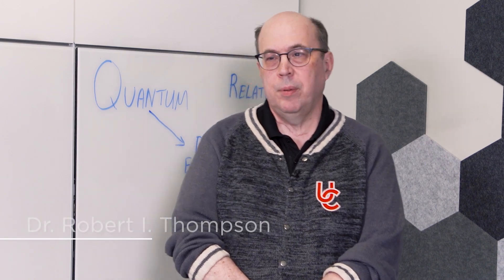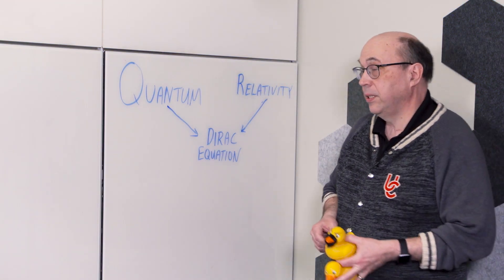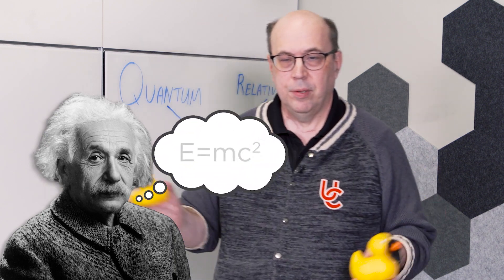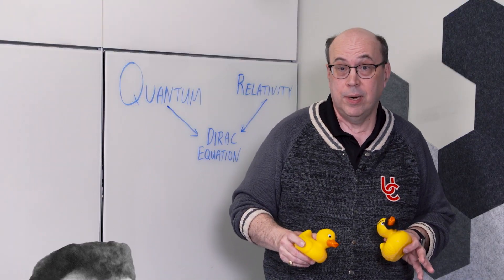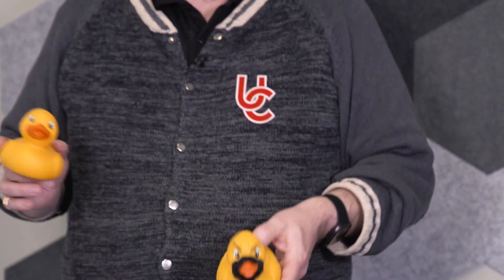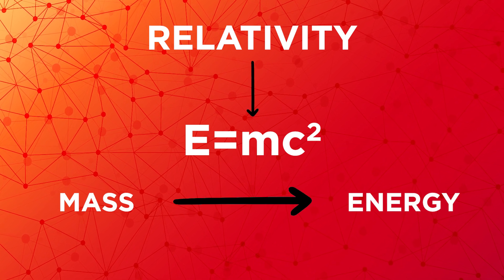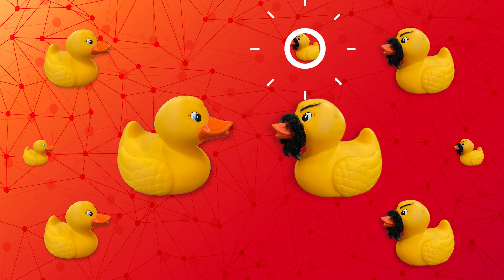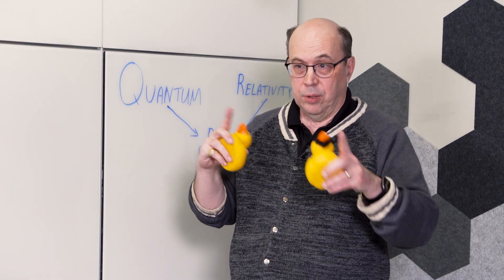QUANTUM 101: Antimatter explained using rubber ducks!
Quantum Science 101: Anti-matter with Dr. Robert I. Thompson
Is it science fiction or science fact?

Matter makes up the world around us – but what about anti-matter? Dr. Robert I. Thompson, professor in the Faculty of Science at the University of Calgary, explains what anti-matter is, what it means, and how it fits into the world of quantum science.